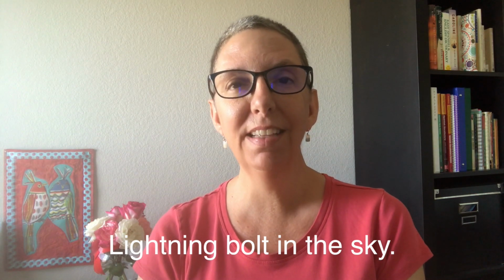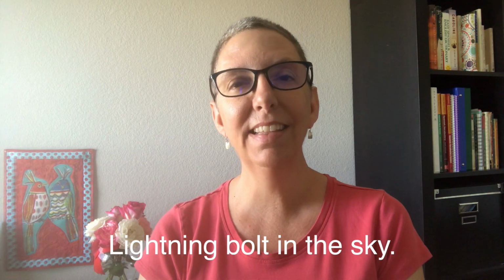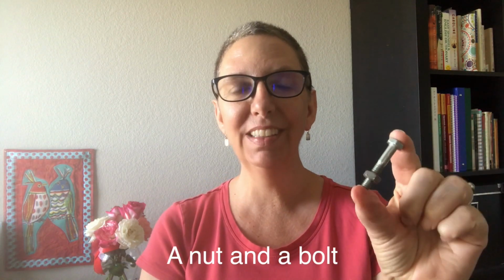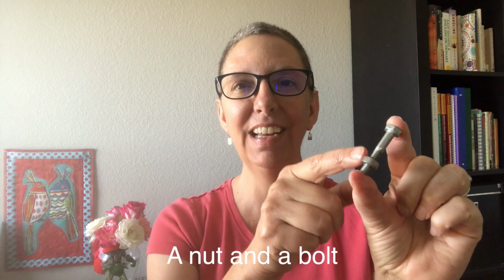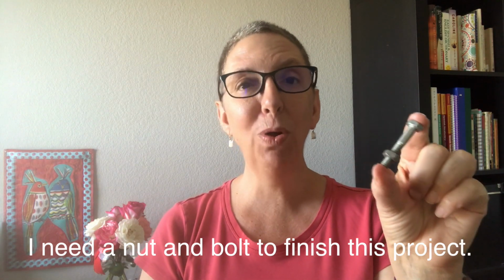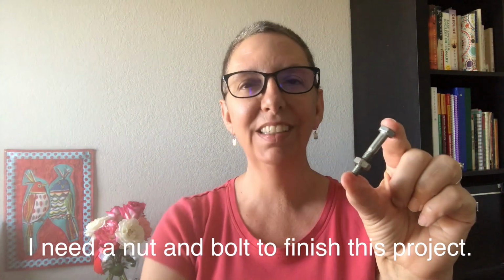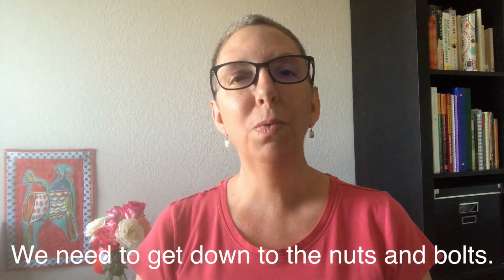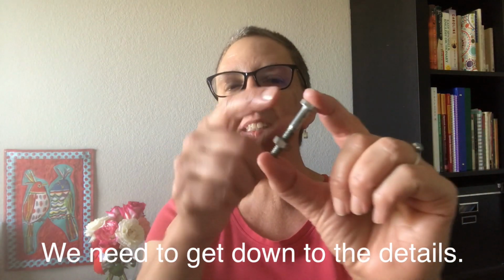ONE WORD WEDNESDAY!! - Vocabulary and an Idiom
Learn a word that has more than one meaning.  Listen to examples and learn how to use this word in your ENGLISH!  I give an example of an idioms using today's word.  This is an idiom that is often used in school or business.  It is used in everyday life as well.

REMEMBER if any of the conversation is difficult to understand you can turn on the subtitles with the "CC" button just below the screen.  And, you can SLOW DOWN the speed of the video by clicking the "HD" button and choosing the playback speed.  I recommend trying 0.75 or 0.5 and seeing what works best for you!